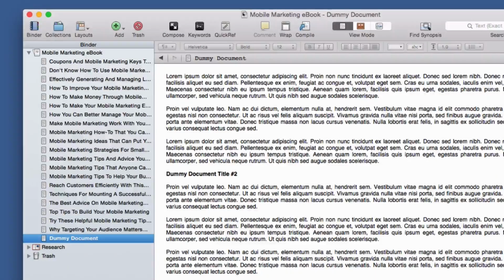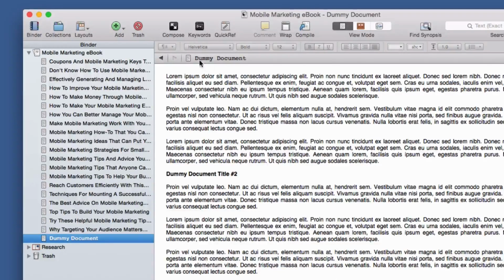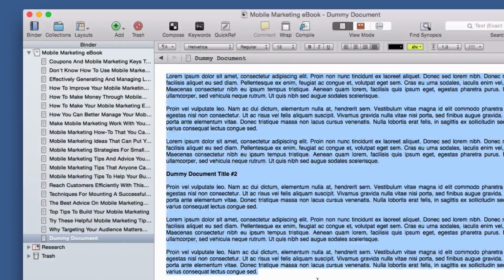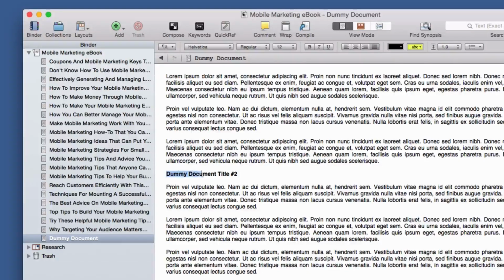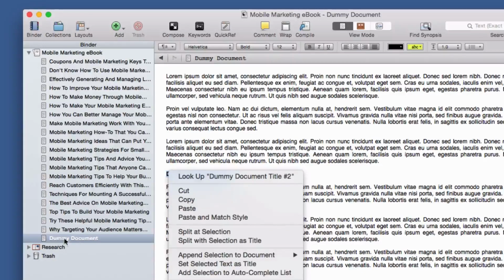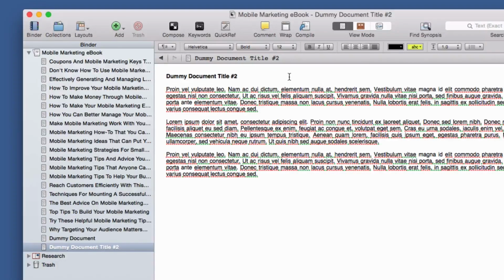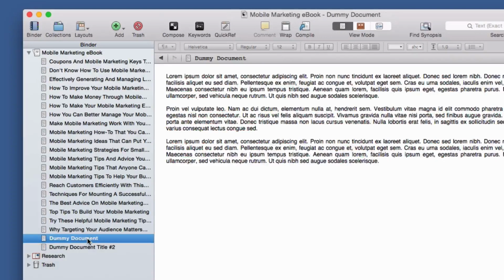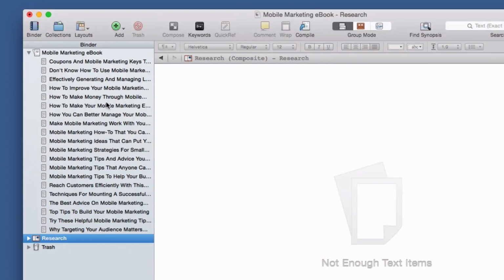S2L6 Splitting long content - FREE Scrivener Training